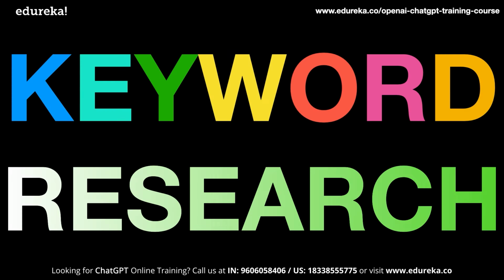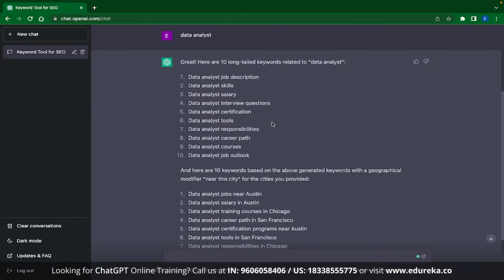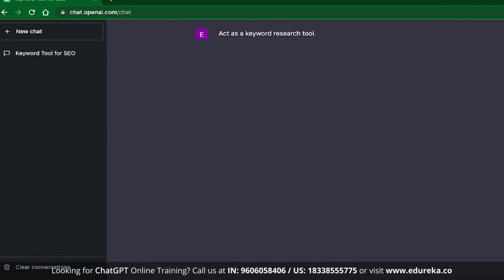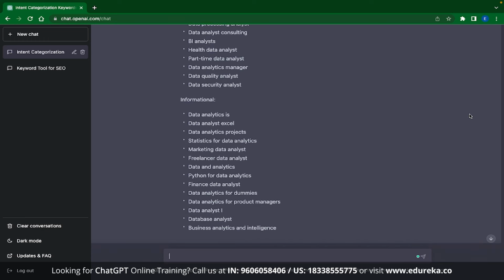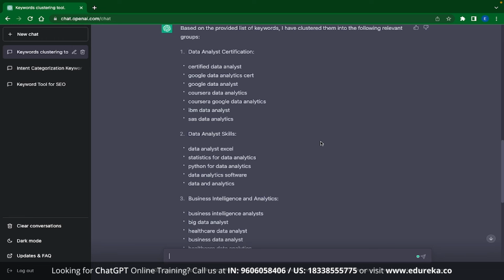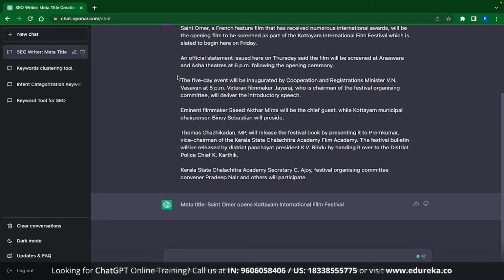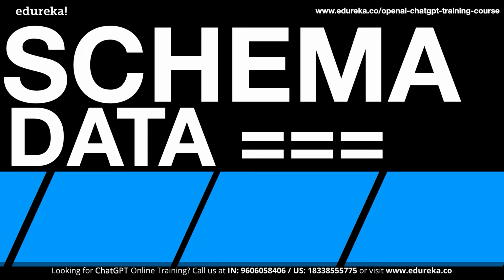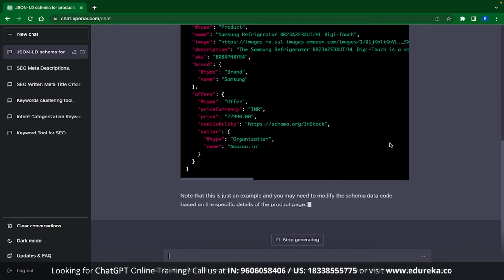ChatGPT for SEO | 5 Best Use Cases of ChatGPT for SEO | Keyword Research By ChatGPT | Edureka Rewind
This Edureka video on 𝐂𝐡𝐚𝐭𝐆𝐏𝐓 𝐟𝐨𝐫 𝐒𝐄𝐎 will explain how you can use ChatGPT for SEO (Search Engine Optimization). SEO is a very important for any business as it helps them to find new customers and promote their brand on top pages of search engines that make easy for users to find your brand. And ChatGPT can help you in performing the SEO activities for your business with ease and save a lot of your time. This ChatGPTmSEO tutorial will show 5 use cases where you can use ChatGPT for Search Engine Optimization.